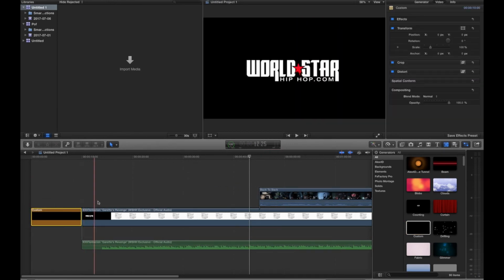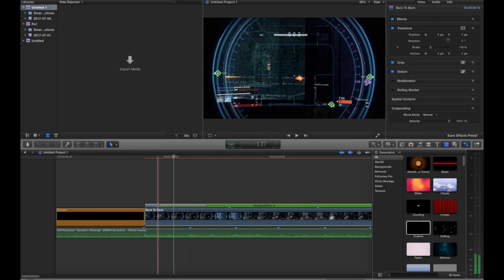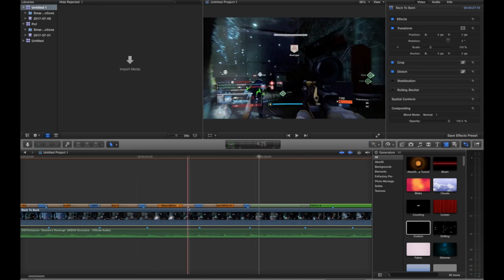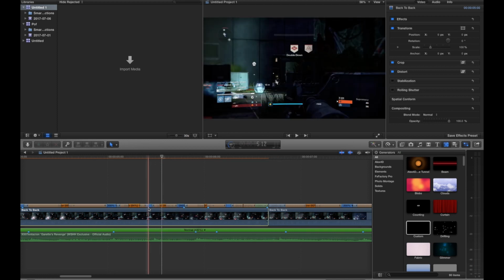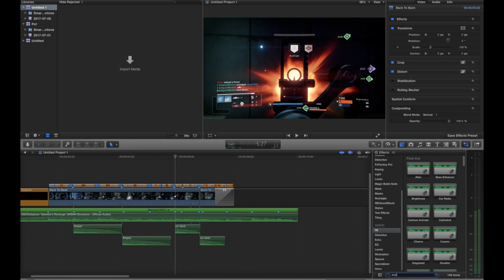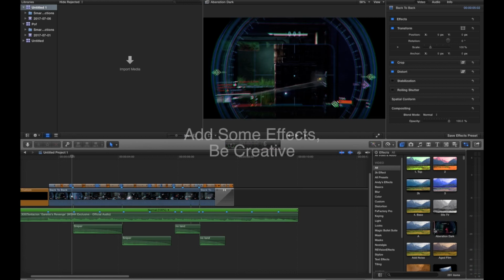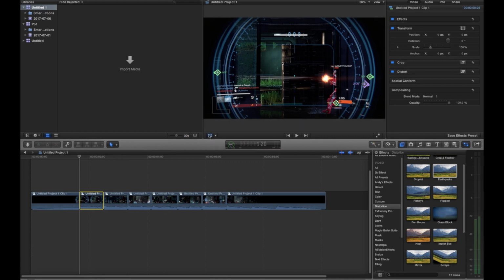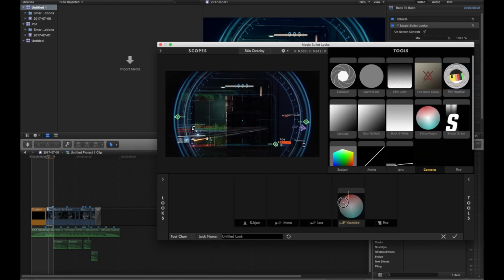Maruso's 3K Destiny Montage Editing Tutorial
I really hope everyone enjoys this video, whether it helps you edit your destiny montage or is just entertaining in general. I want to thank you all for 3000 Subscribers, the growth has been truly unreal for me and I can't thank you enough for hanging around! I apologize if this tutorial is a little hard to follow, it was my first time doing a long tutorial like this  so it was a little difficult. I hope this helped you learn how to edit with Final Cut Pro X! Probably my last Final Cut Pro tutorial though since I'm moving to Adobe After Effects. More Destiny montages coming soon, including a really fun one next week!

All the files I used in this video are found in the google drive folder below, download if you'd like to follow along!